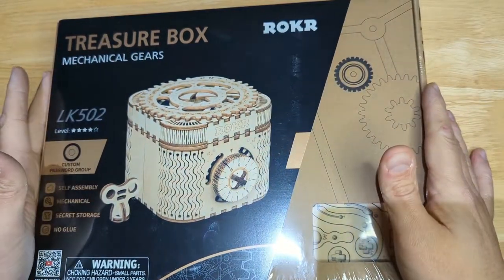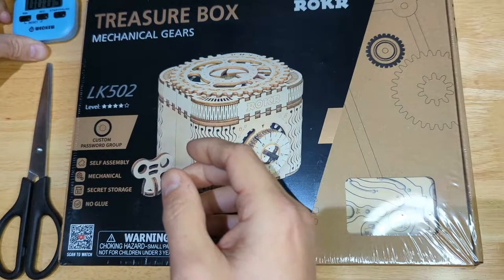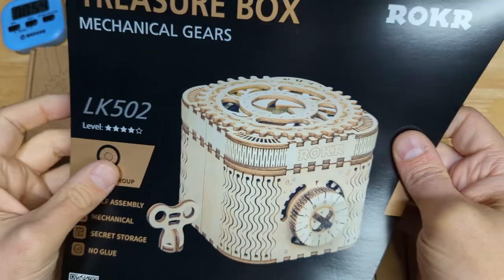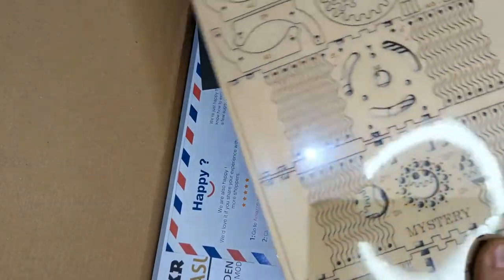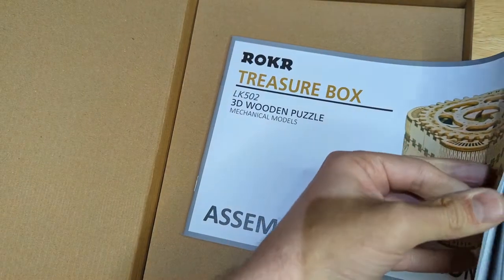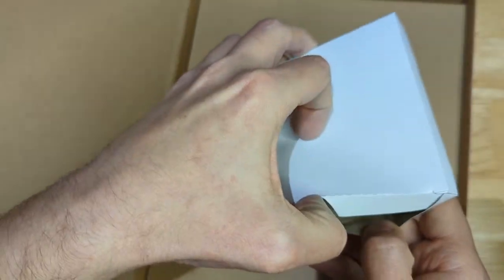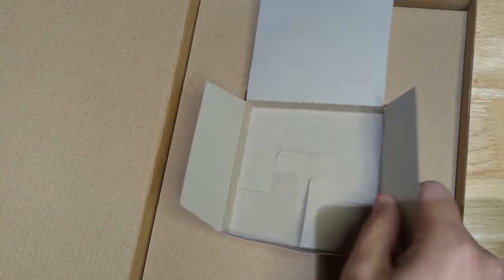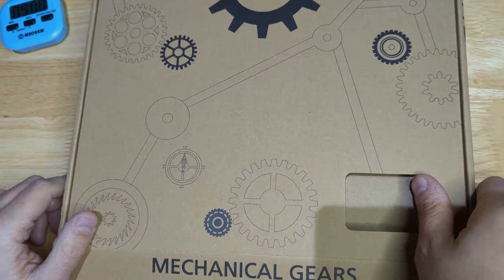Cracking Open the Rokr TreasureBox (Build)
Today I build(!) the Treasure Box by ROKR

So not a solve video this time, it's a bit redundant as we're building this kit lock box using the provided instructions. This is a timelapse video so you won't have to sit through the whole 3.5 hours!

Music from Lofi Girl, Charlee x Mondo Loops - Amidst the Seven Seas EP